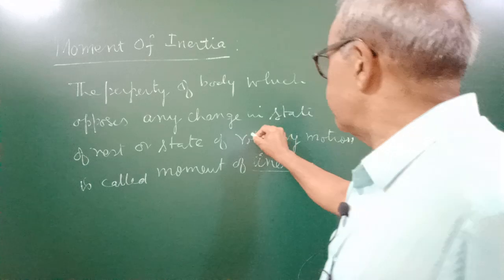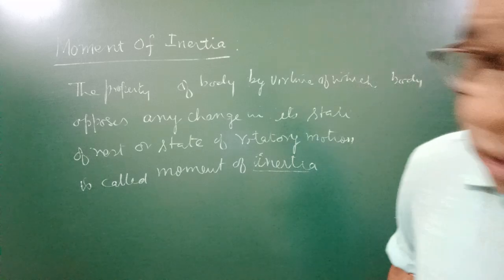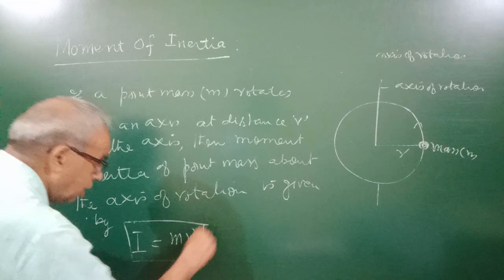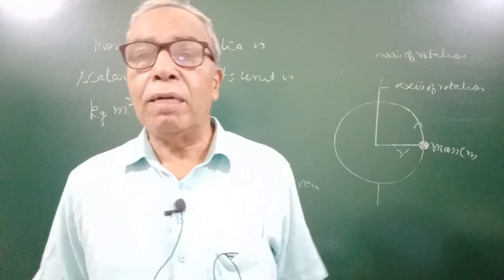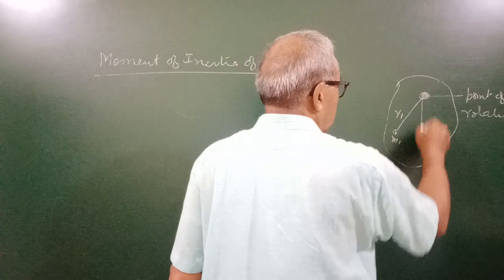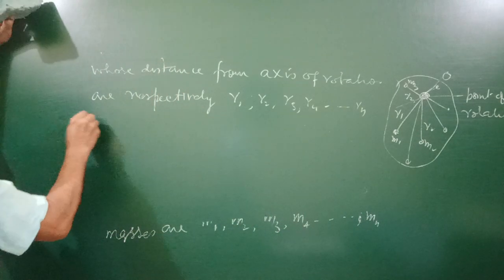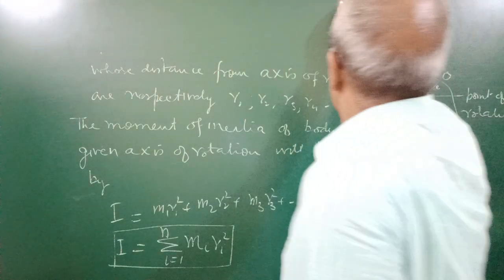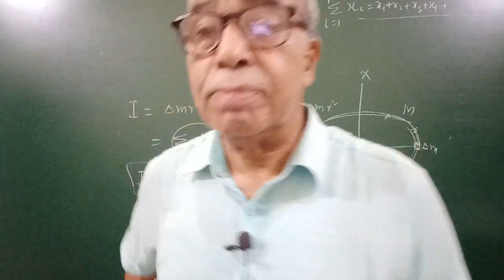Moment of Inertia. Physical significance of it. Moment of Inertia of rigid body.